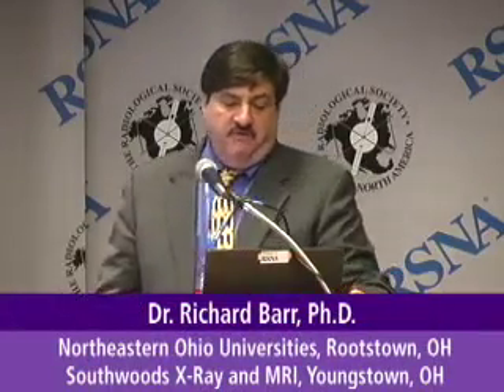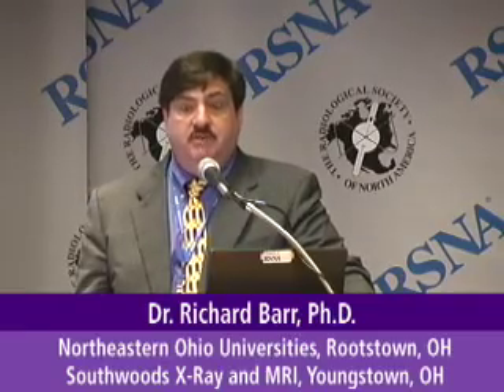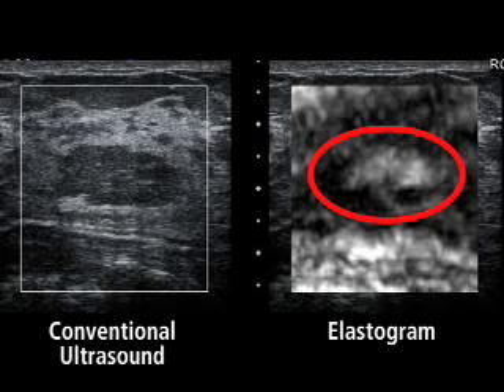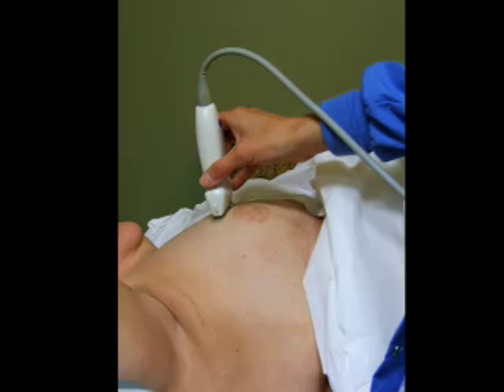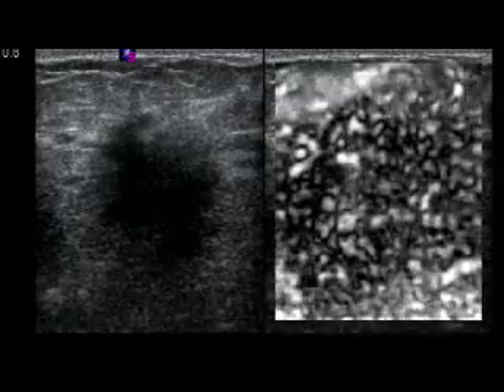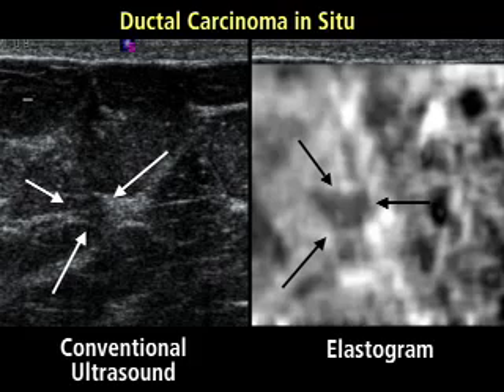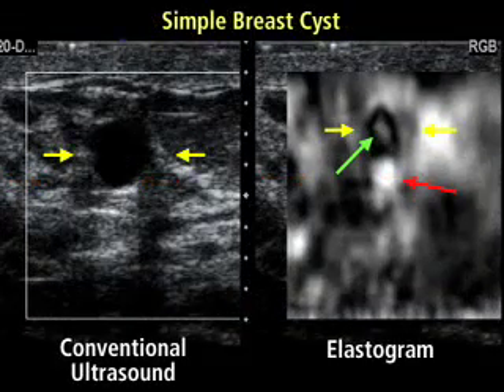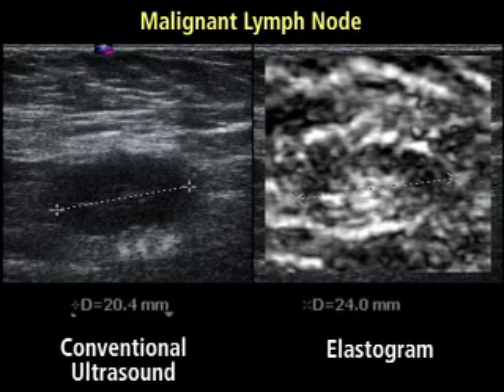Ultrasound elastography may help women avoid breast biopsy.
A group of U.S. researchers has put a new spin on breast ultrasound elasticity imaging, which measures differences in stiffness between malignant and benign tissue. The group believes that its new technique is easier to use than previous attempts at elastography, and could help women avoid biopsy following suspicious mammograms.